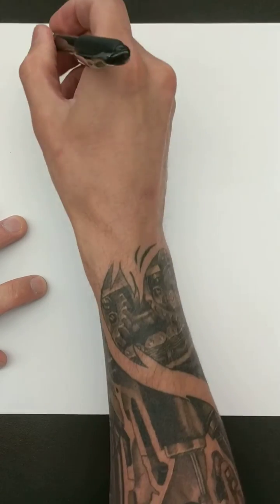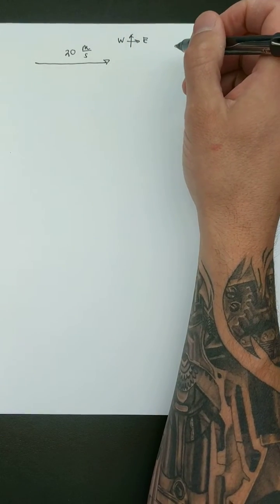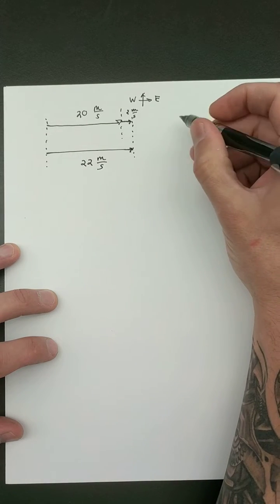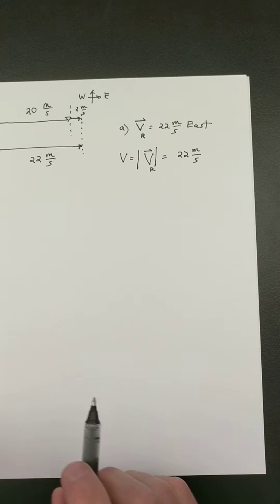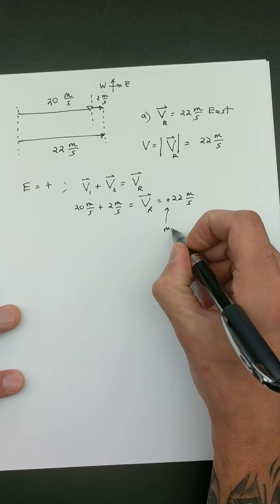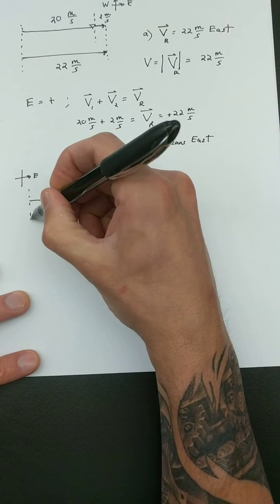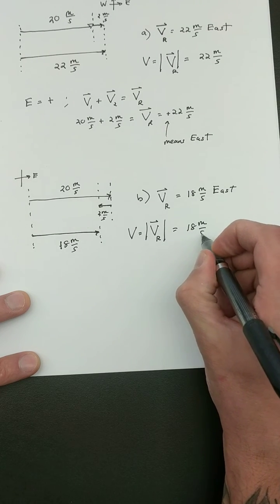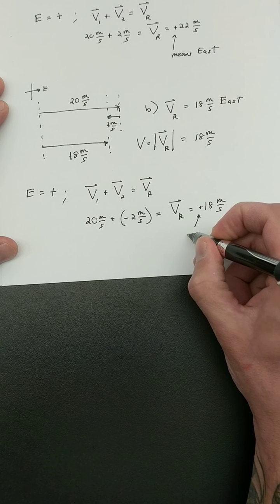Vector Addition Example 1